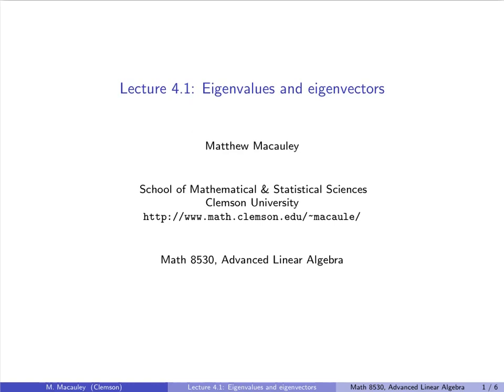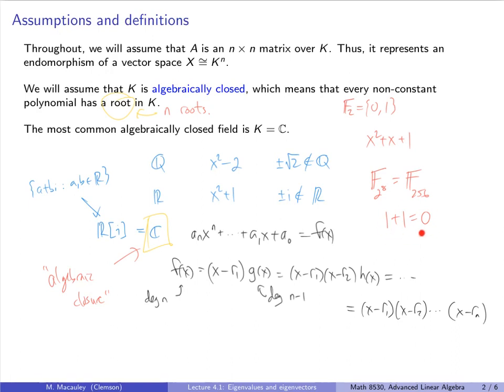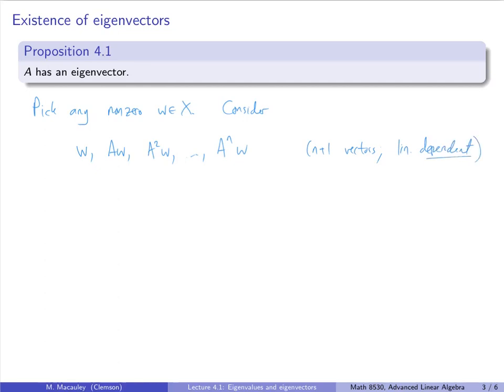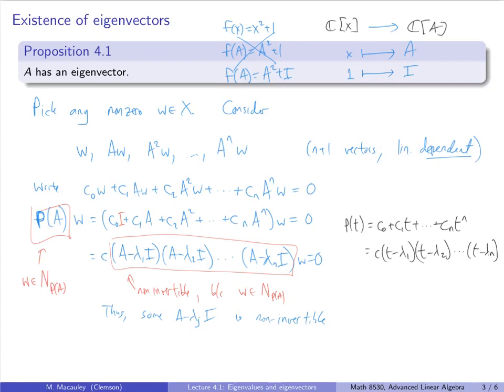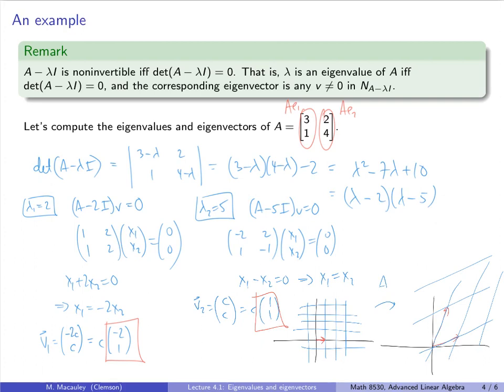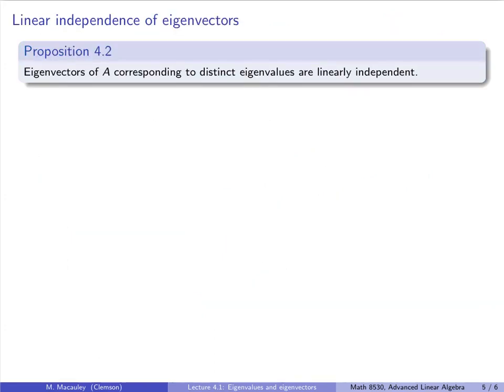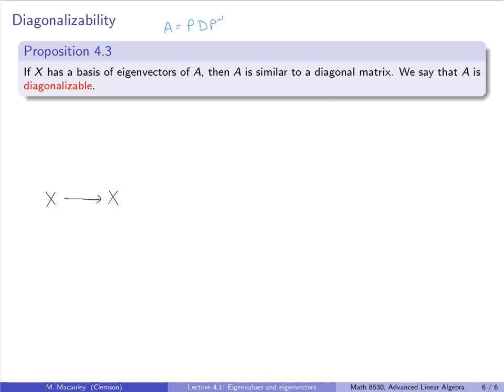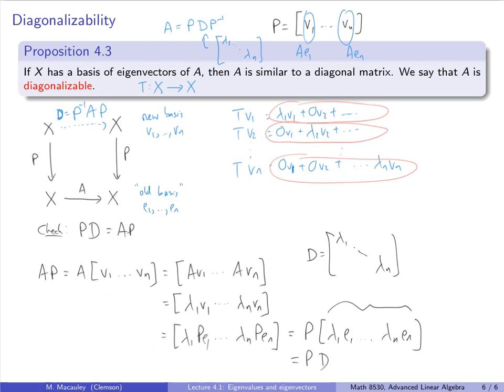Advanced Linear Algebra, Lecture 4.1: Eigenvalues and eigenvectors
Throughout this lecture and the others in this section, we will assume that X is a vector space over an algebraically closed field K, like the complex numbers. This ensures that every polynomial in K[x] has a root in K. An eigenvector of a linear map A:X→X is any nonzero v such that Av=λv, for some scalar λ called an eigenvalue. Equivalently, v is in the null space of A-λI, and so one characterization of an eigenvalue is any scalar for which det(A-λI)=0. This is how we actually find eigenvalues, and then we find the eigenvector by solving (A-λI)v=0. We show why every linear map has an eigenvector, and why eigenvectors corresponding to distinct eigenvalues are linearly independent. If X has a basis of eigenvectors of A, then we say that A is diagonalizable, because the matrix with respect to this basis is diagonal.